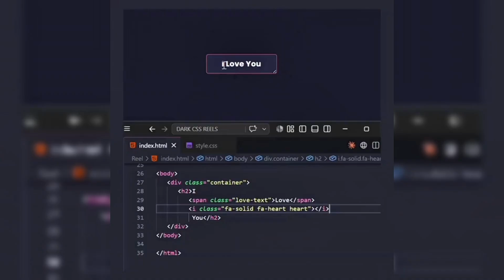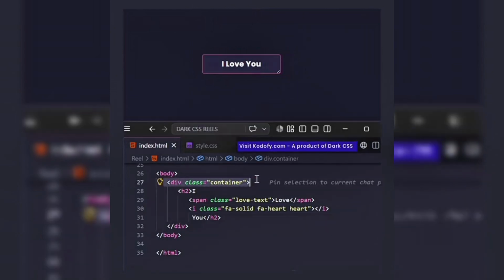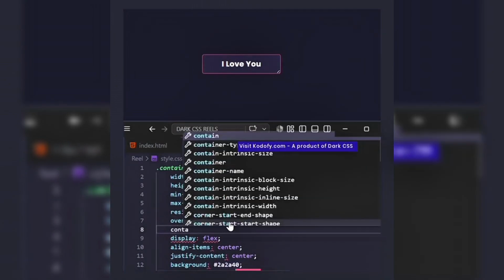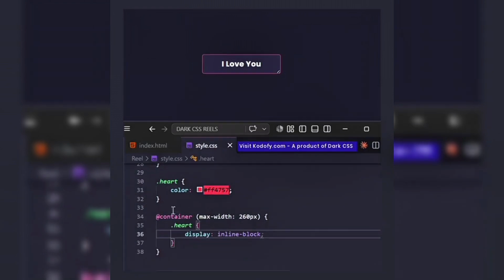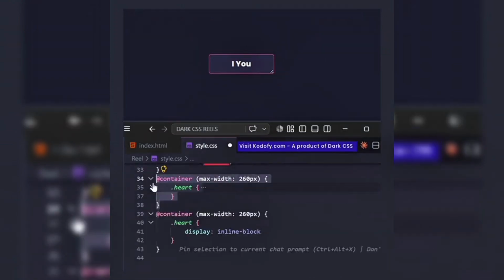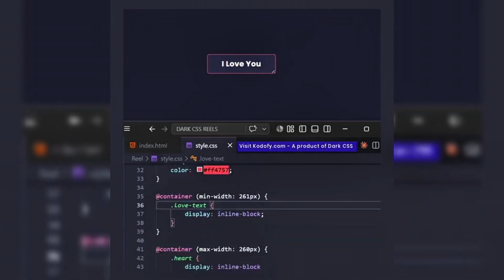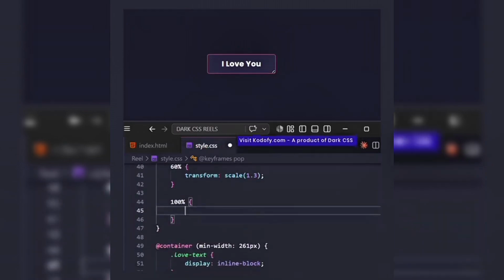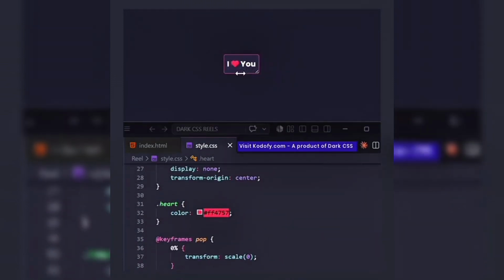CSS Container Queries Explained – Build Truly Responsive Components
Master CSS Container Queries and take your responsive web design skills to the next level!
In this complete tutorial, you'll learn how CSS Container Queries work, why they're better than media queries in many cases, and how to build responsive components that adapt to their parent container.
✅ What you'll learn:
What CSS Container Queries are
How to use container-type
Writing @container rules
Real-world responsive components
Best practices and common mistakes
Practical examples using modern CSS
Whether you're a beginner or an experienced front-end developer, this guide will help you build cleaner, smarter, and more scalable layouts.